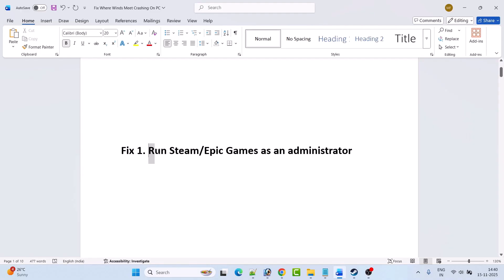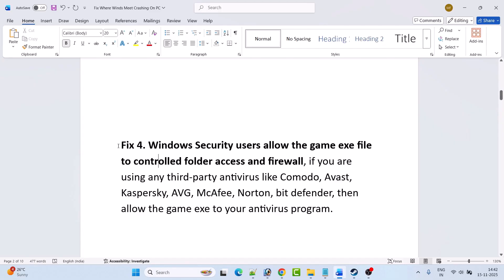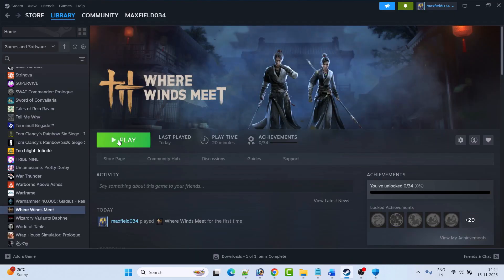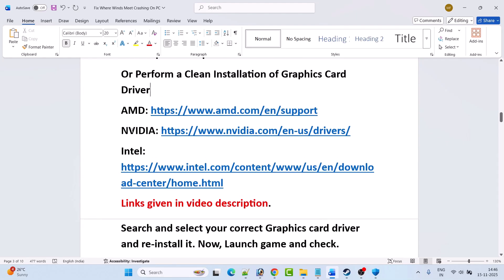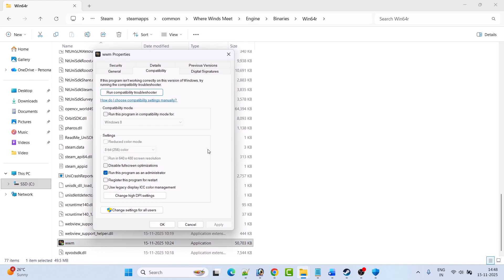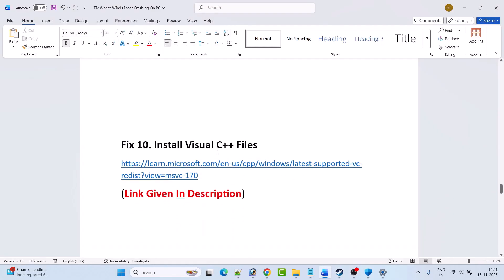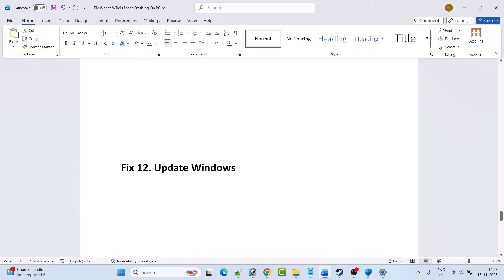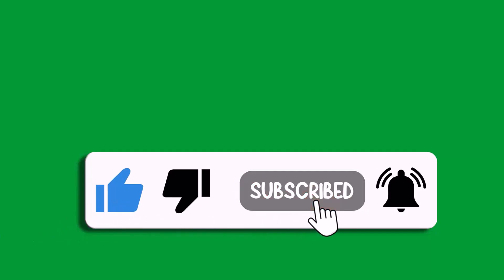How To Fix Where Winds Meet Not Launching/Won't Launch On PC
In This Video Guide, You Will Learn How To Fix Where Winds Meet Not Launching or Won't Launch On PC.

I Hope any one of the fixes mentioned in the video would help you to solve Where Winds Meet Not Launching/Won't Launch On PC.